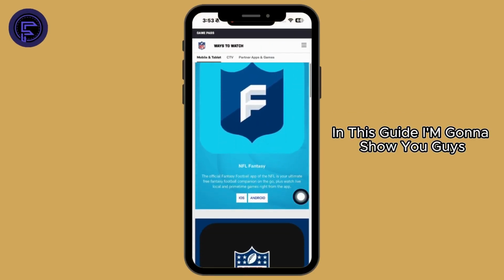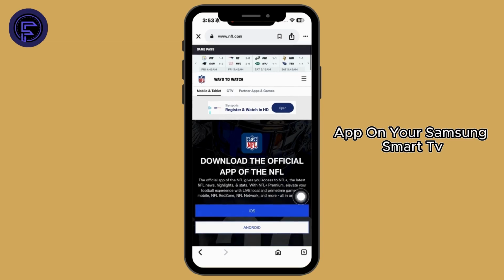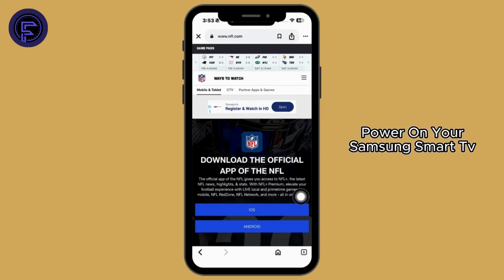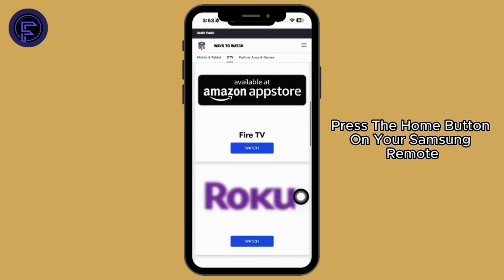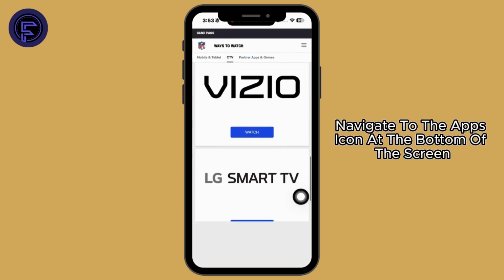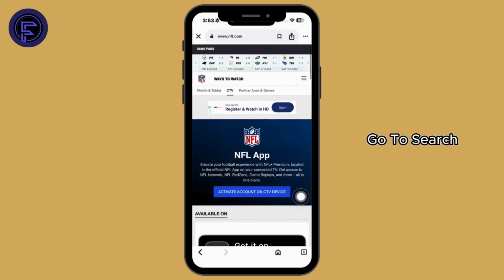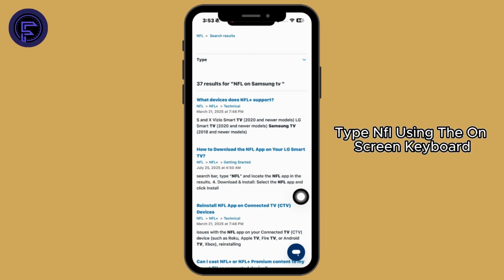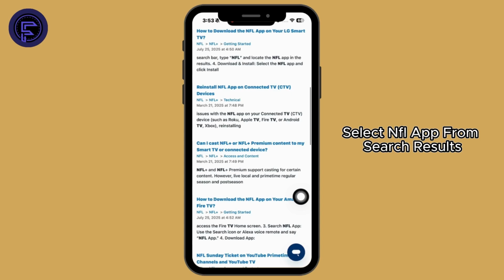How to Download NFL App on Samsung Smart TV in 2026 – Step-by-Step Guide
Want to watch NFL games on your Samsung Smart TV in 2026? This tutorial shows you how to download and install the official NFL app so you can enjoy live games, highlights, and exclusive content directly on your TV.

00:05 – Intro: Why the NFL app is a must-have for fans
00:22 – Step 1: Access the Samsung Smart TV App Store
00:45 – Step 2: Download and install the NFL app

In this video, you’ll learn:

How to download the NFL app on Samsung Smart TV in 2026

Steps to set up and launch the app quickly

Tips to enjoy NFL games and highlights without interruptions